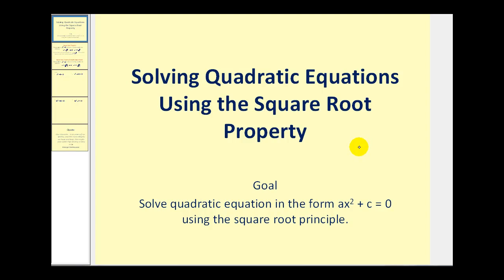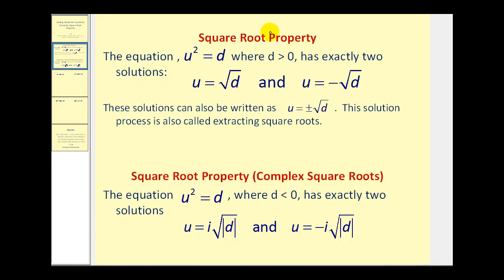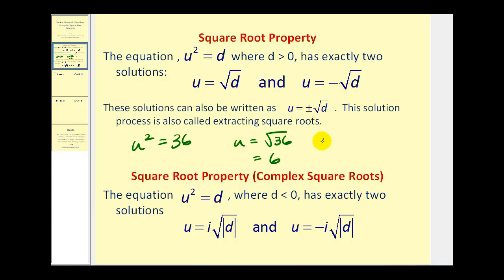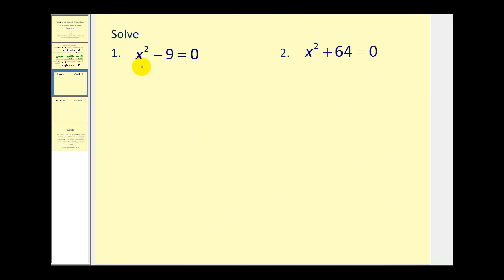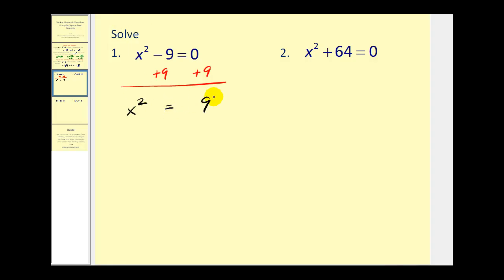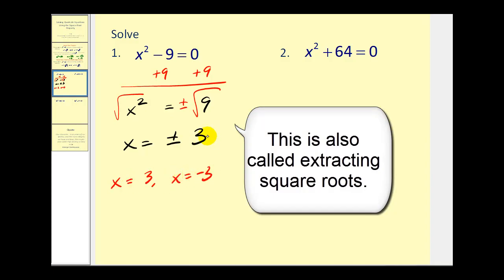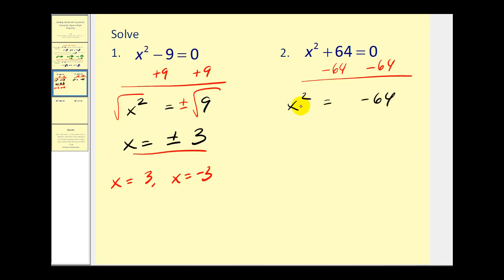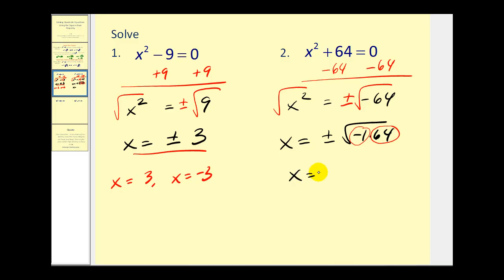Solving Quadratic Equations Using Square Roots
This video explains how use square roots to solve quadratic equations in the form ax^2+c=0.